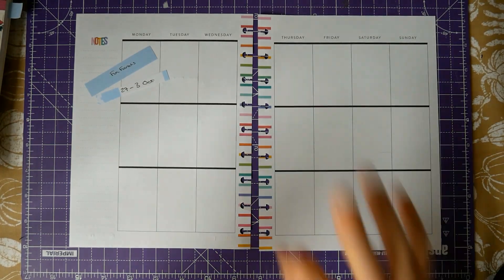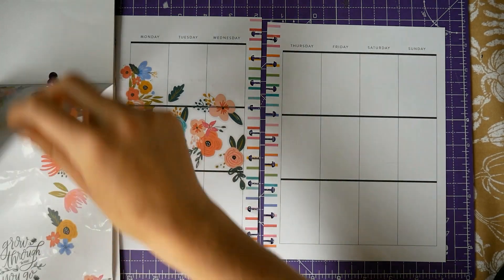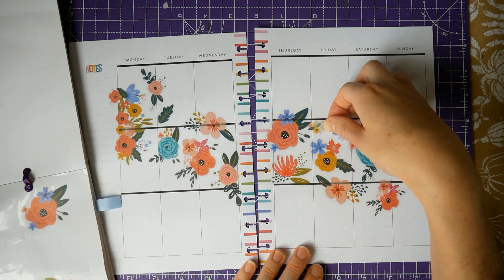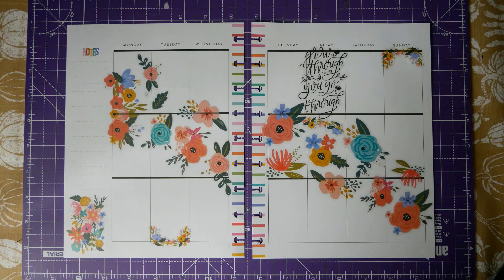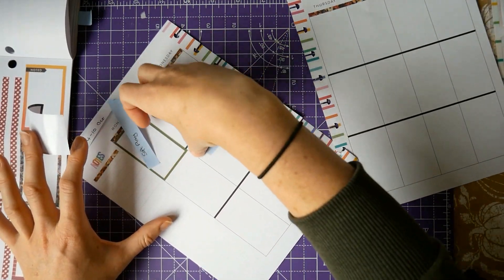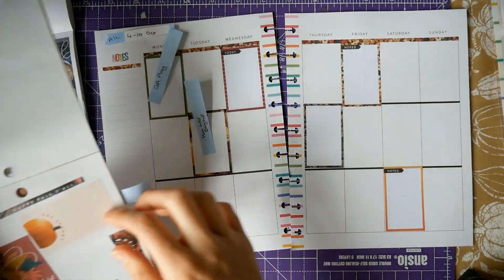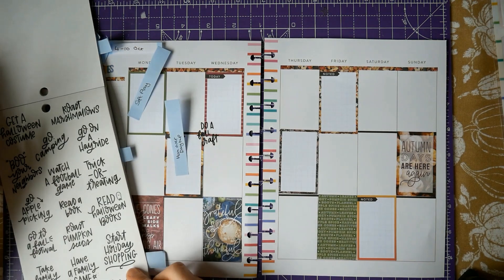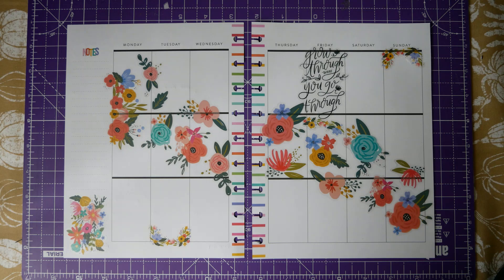Plan With Me 27.09.21 + 04.10.21